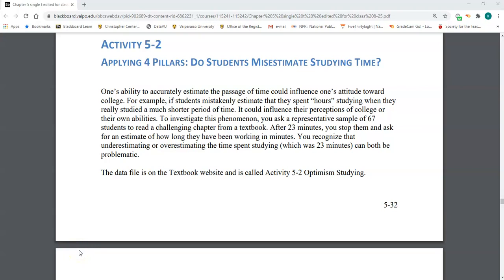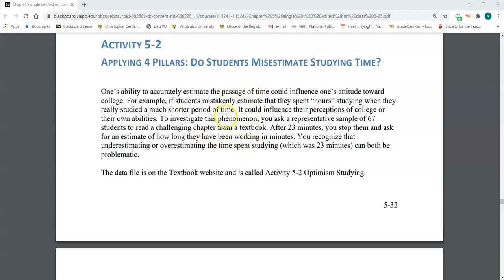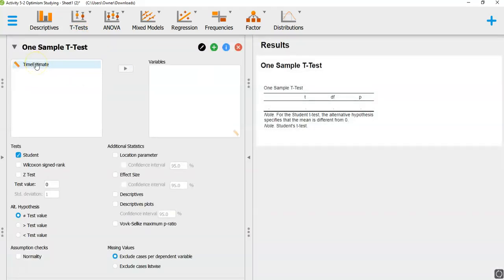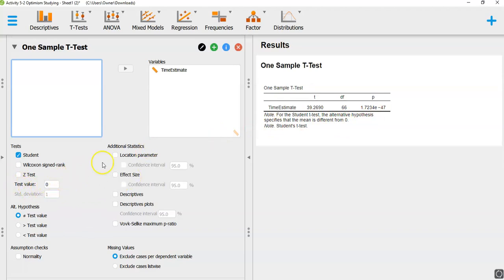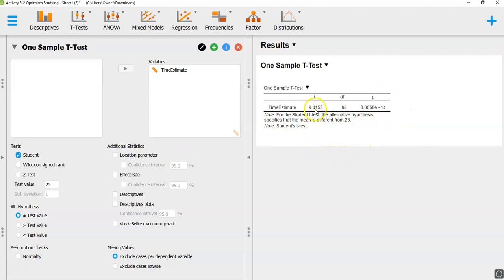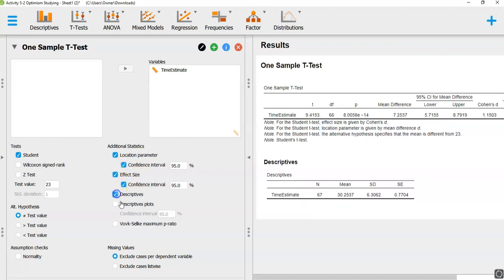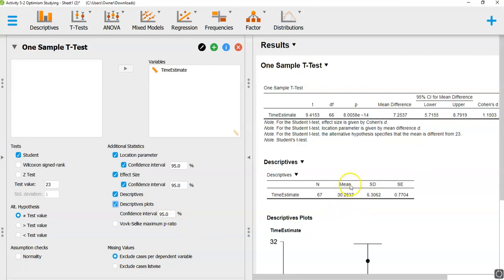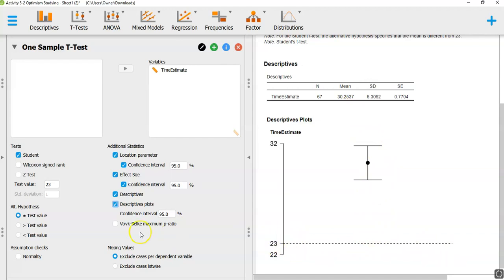JASP instructions for Single Sample t tests Act 5 2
This video shows you how to use JASP to compute a single sample t (when the test value is NOT zero), effect sizes, and confidence intervals. It uses Activity 5-2 data from the text "An Introduction to Statistics: An Active Learning Approach".